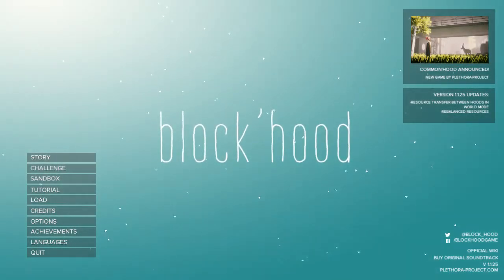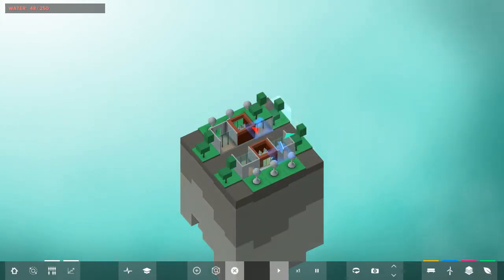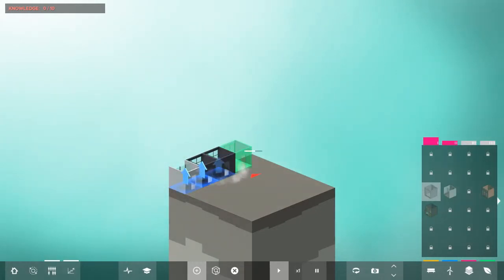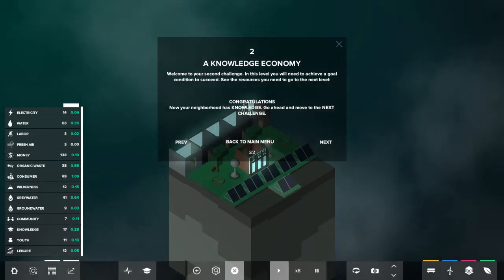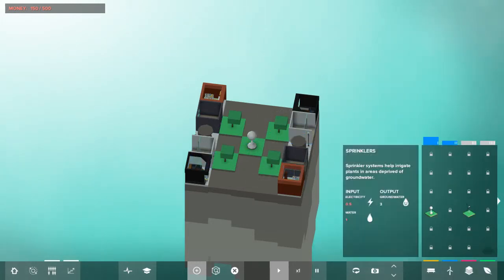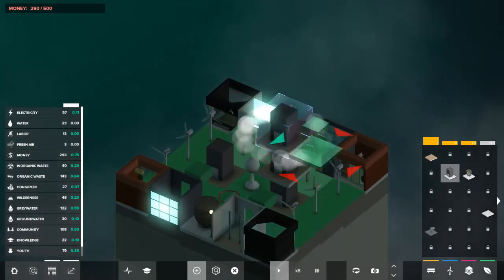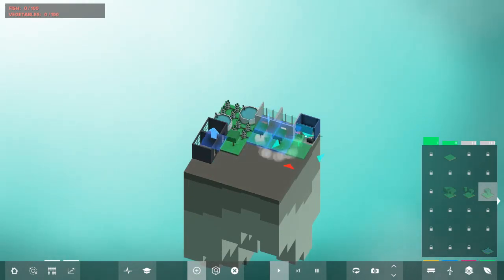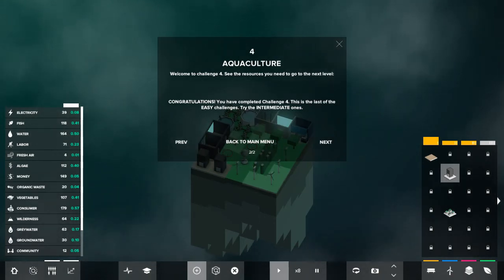Optimal'hood 1 - Sasha Plays Block'hood [Low% Builds 1-4]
Привіт, мої друзі! Welcome to my farm, and welcome back to Block'hood...'s challenge mode! Yup, there's a lot more than Story Mode here. Today, we're taking a bit of a detour from the puzzle-solving, and going for optimization instead. What is the simplest solution that can be done for Challenges 1-4, that solves them with all Green Trends?